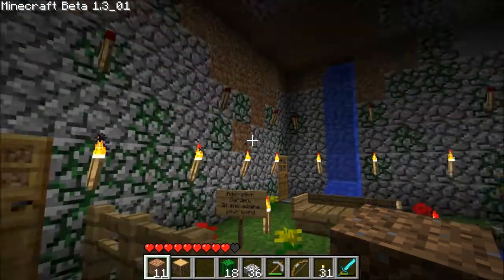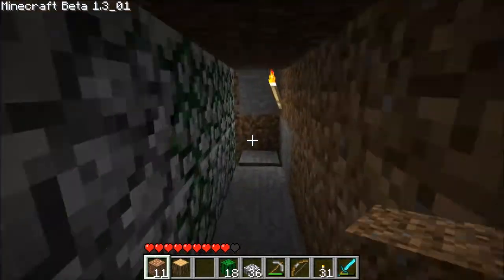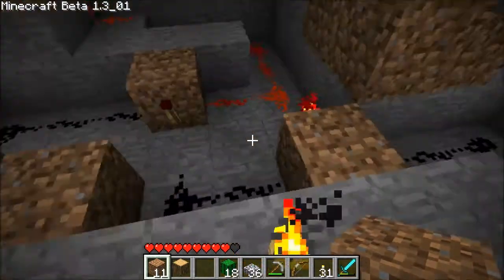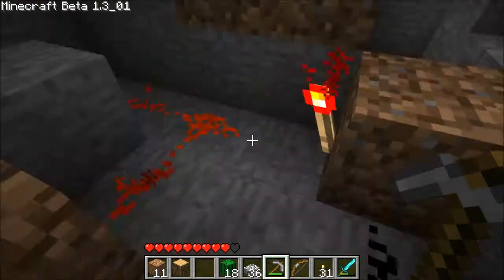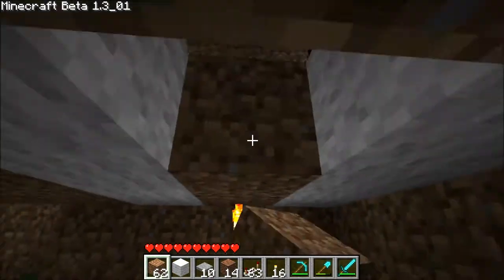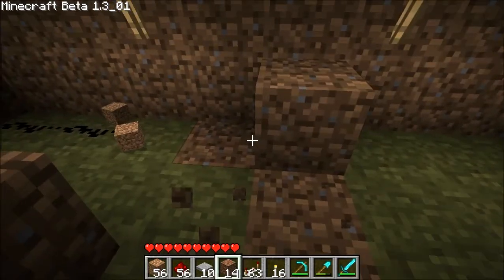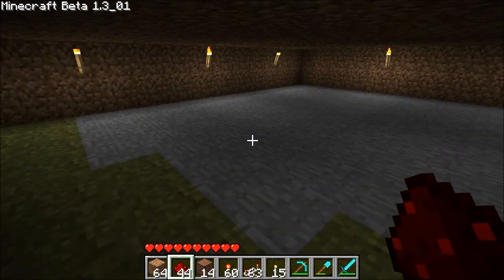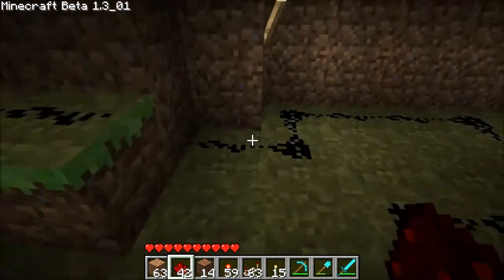Station Tech Pt.10 RS NOR Station Entrance Music. Minecraft Tutorial!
This series focuses on the technology used in modern Minecart Train Station Systems in Minecraft. This series will hopefully teach you how to build all the components necessary for building your own station.

This video teaches you how to implement a system that turns on music when you walk into your station and turns it off when you walk out. All powered by the RS NOR latch and a note block circuit. Kind of like a deluxe doorbell!

Watch it, try it and learn it. Then implement it in your next one!